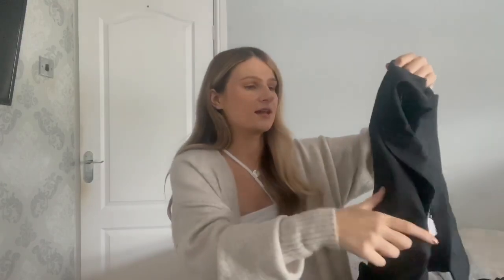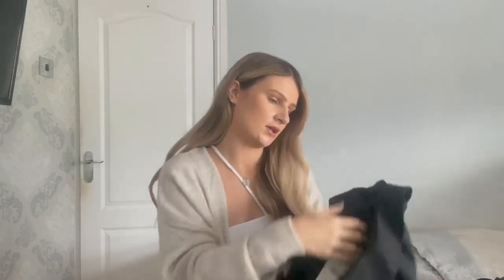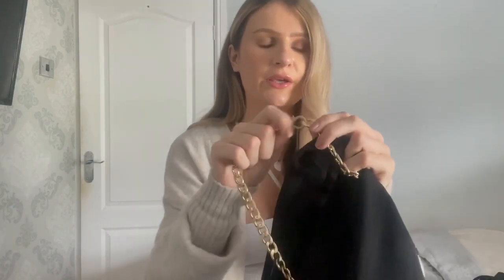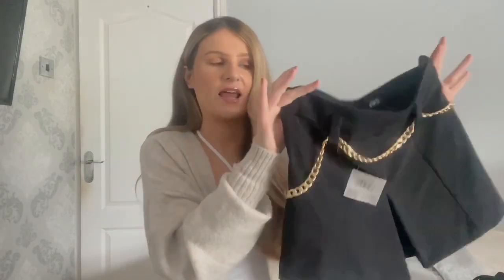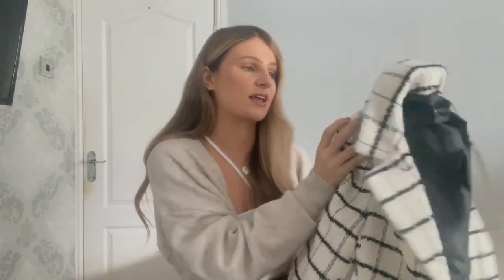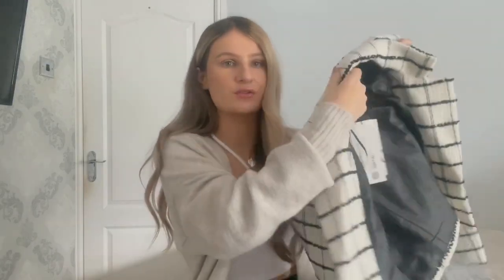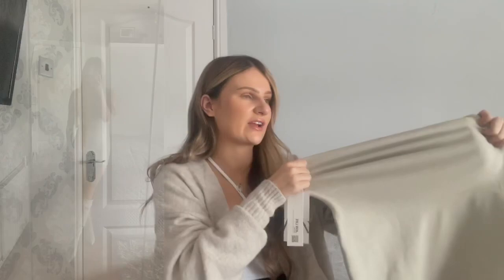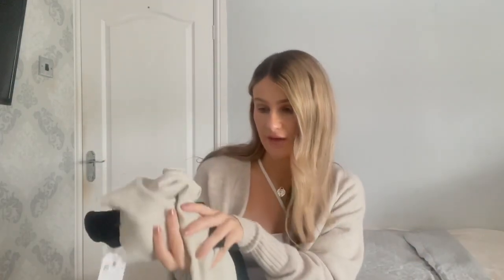ZARA HAUL | Jess Upton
Hello angels! Let me know what you think of today’s haul and whether you prefer sit down videos with images or if you prefer the full video of me trying everything on 💗